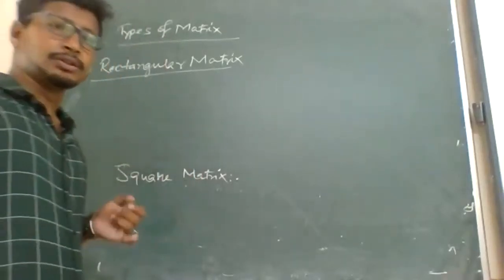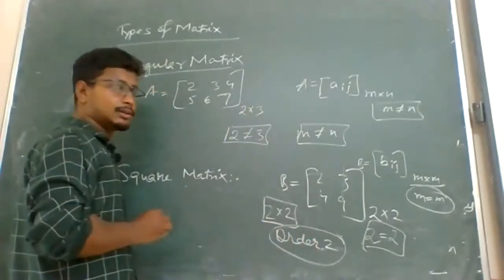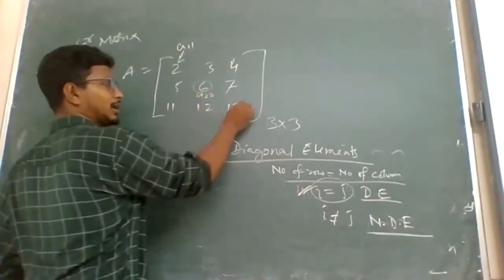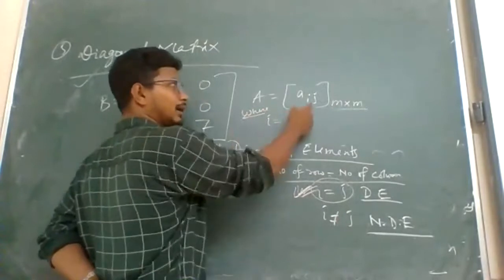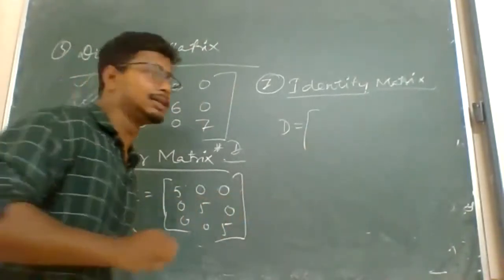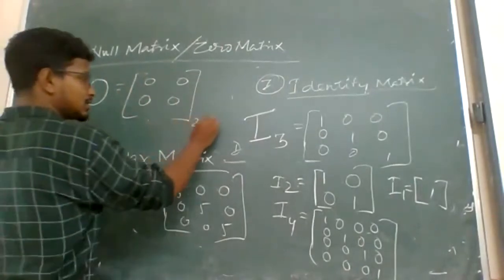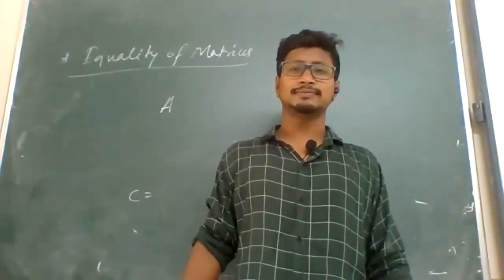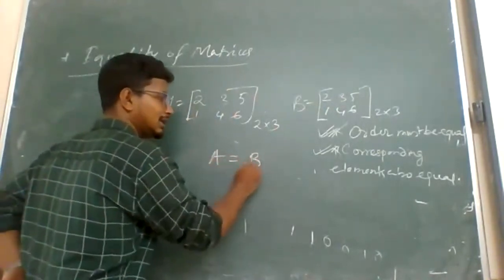Matrices Class 12 Introduction part 2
Matrices3.1 ClassXII_Part2#